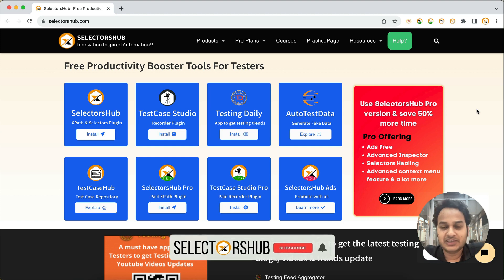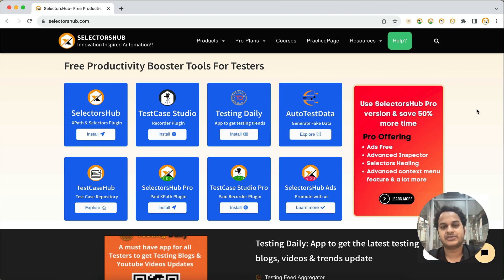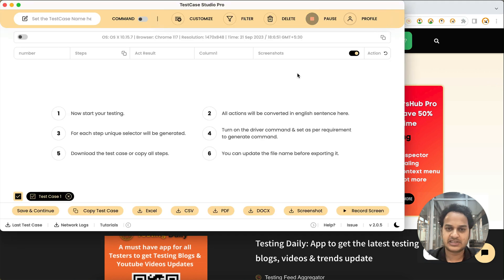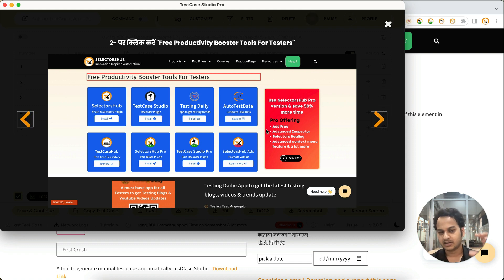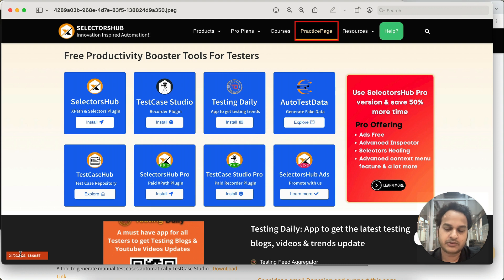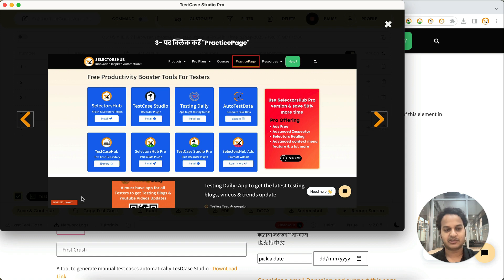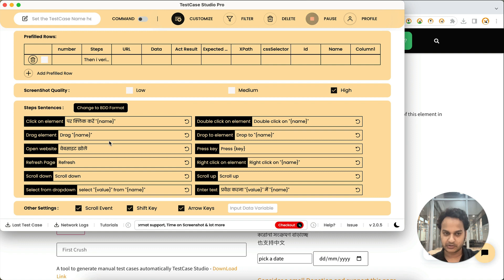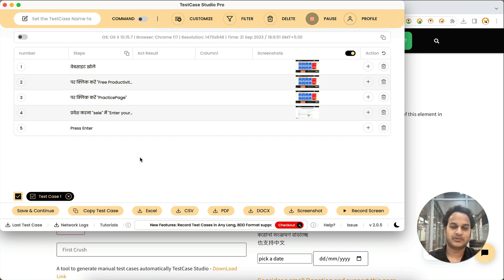How to get the TimeStamp on Screenshot taken by TestCase Studio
Please find the download link and steps here to get started with TestCase Studio Pro Version-